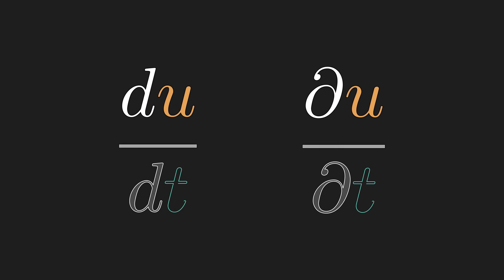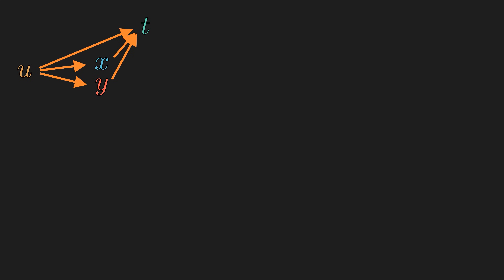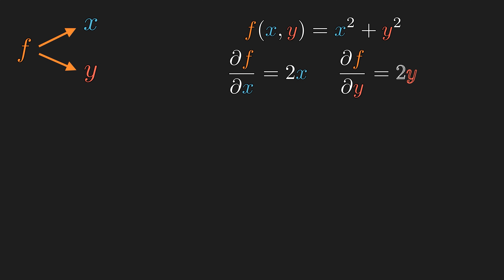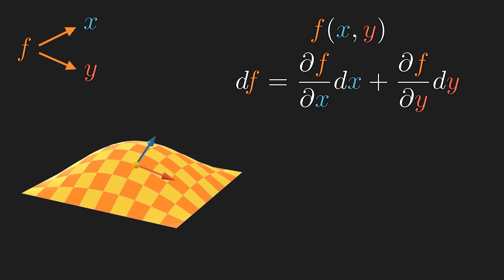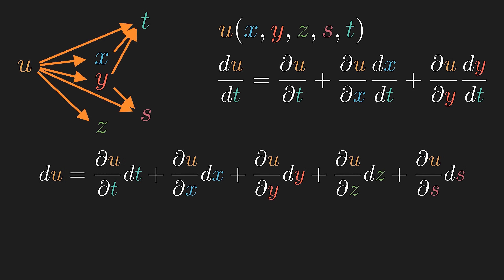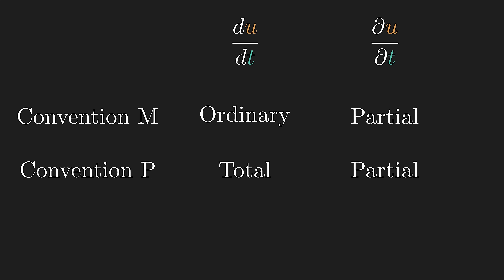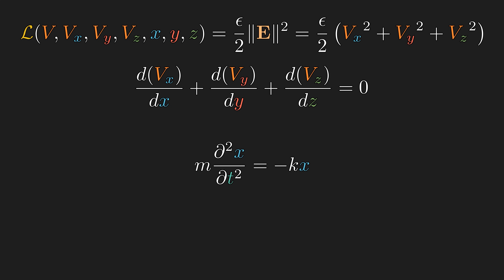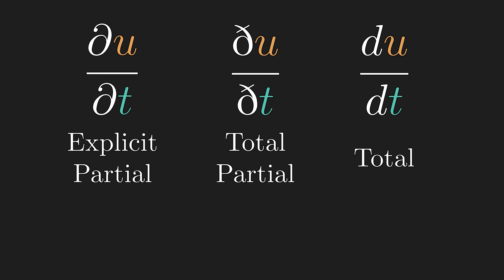They Use ∂ Differently in Math and Physics. Which is Better?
Mathematicians and physicists use partial derivatives differently. The word partial is sometimes used as opposed to both ordinary and total. In this video, we will explore what the difference is.

which discussed the ambiguity of the partial derivative.
This video was made to address why there is a big confusion to begin with.

Chapters:
00:00 Intro
00:56 Convention M vs Convention P
05:19 Change of Variables (use M)
07:44 Differentials (use P)
10:27 Total Differential and Partial Differential (where P fails)
13:13 Calculus of Variations of Many Variables (Both M and P fail)
18:39 Outro